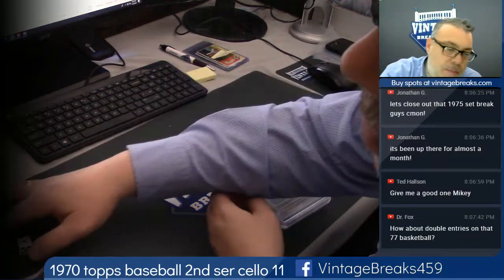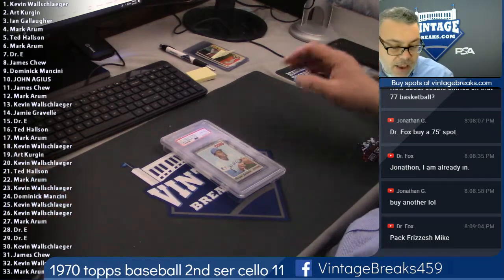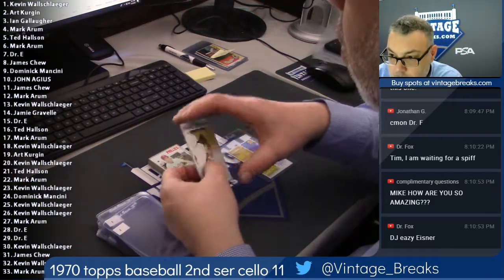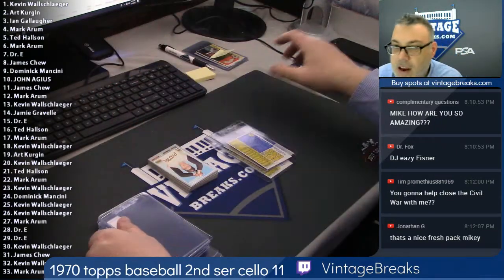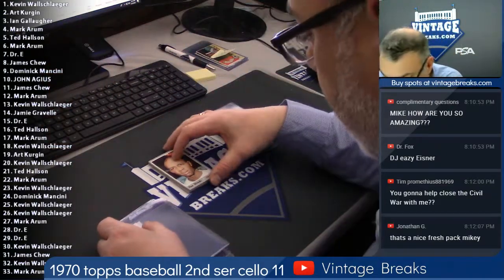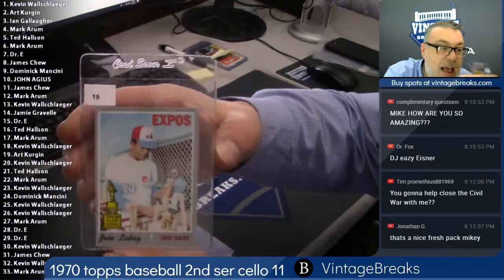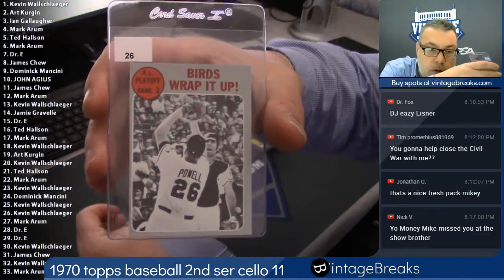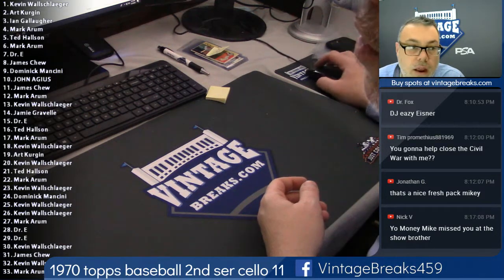12-05-2018 1970 Topps Baseball 2nd Series Cello Pack 11 Break Opening Video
1970 Topps Baseball 2nd Series Cello Pack 11 Break Opening Video